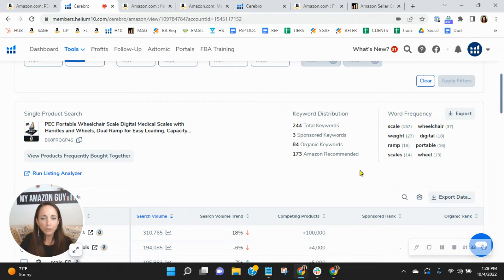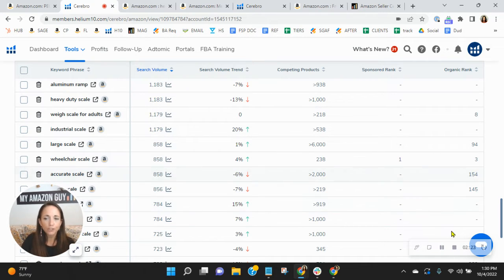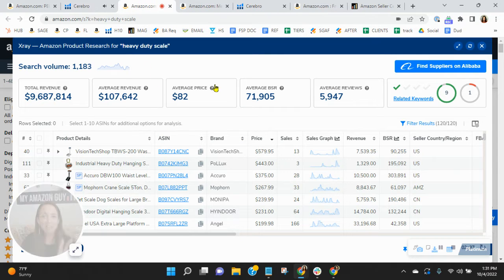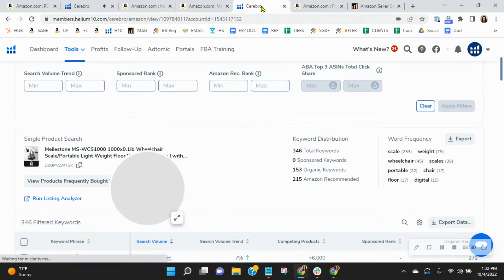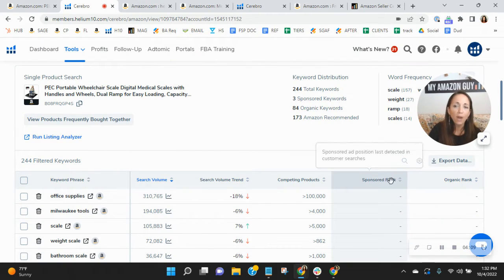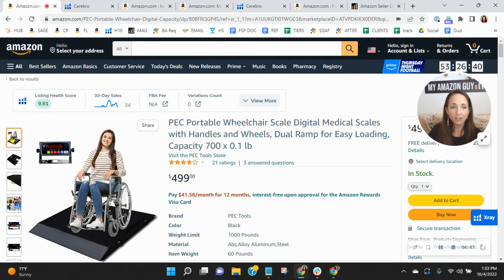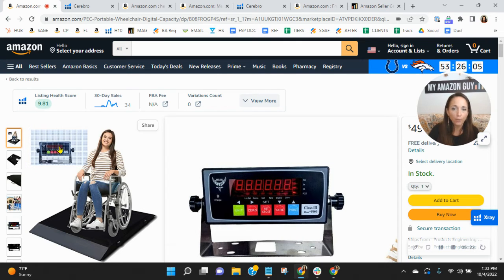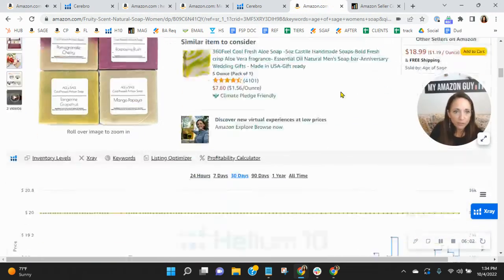ASIN Review: PEC Portable Wheelchair Scale - B08FRQGP4S - Amazon FBA